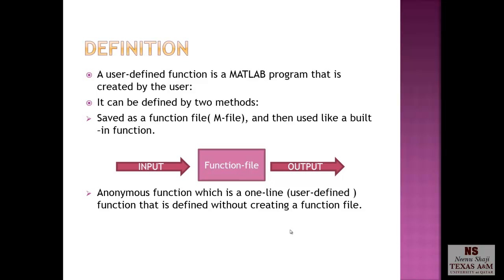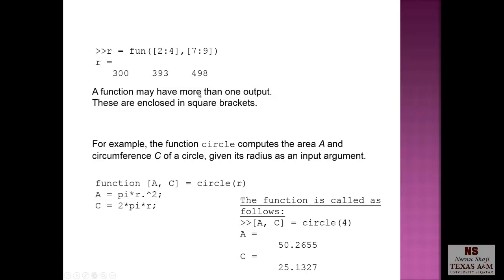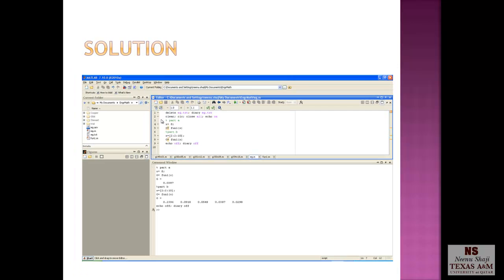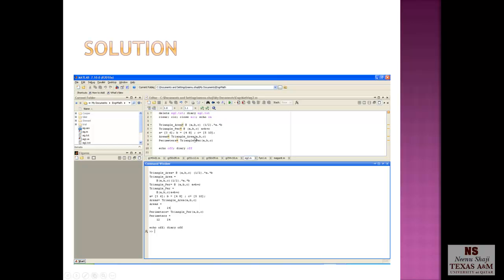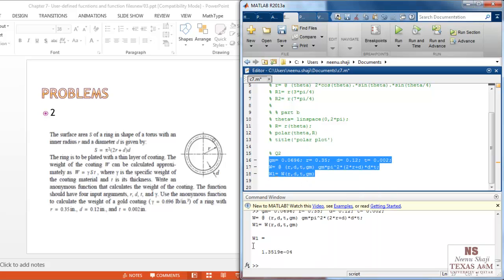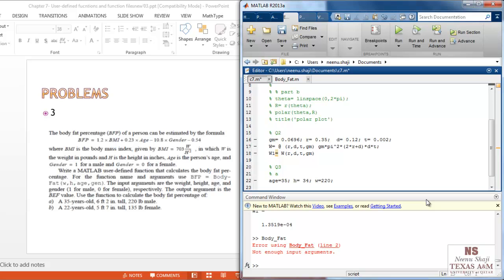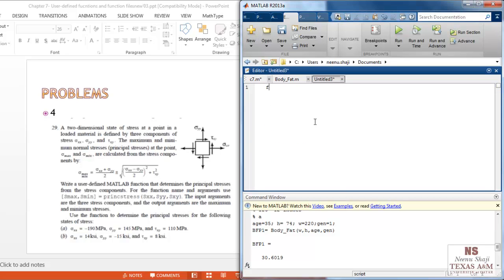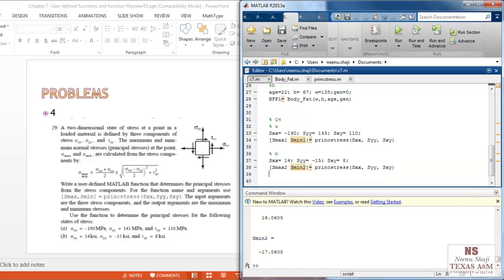Chapter 7- User-defined functions and function files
User-defined functions and function files, MATLAB
Anonymous functions, function file